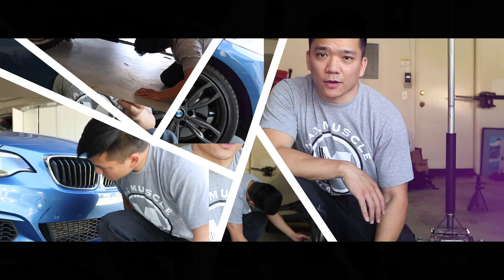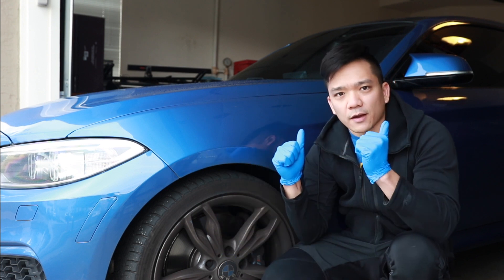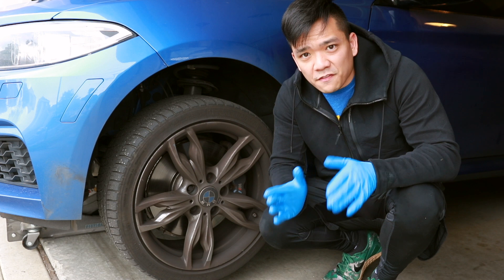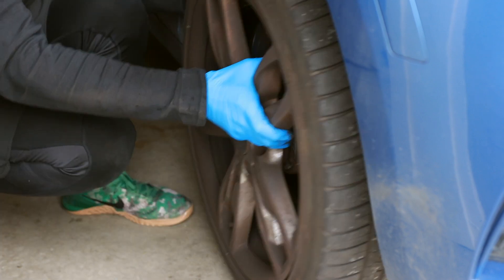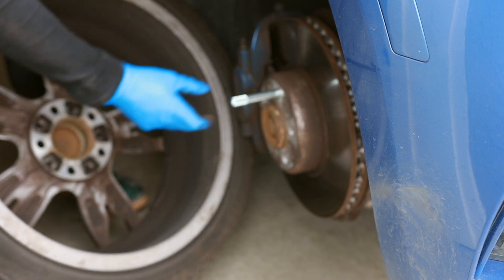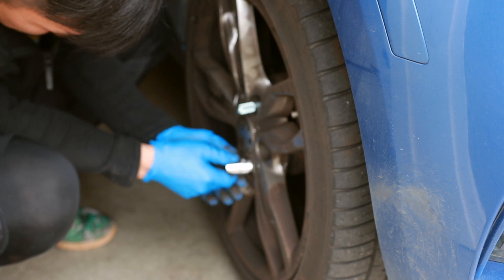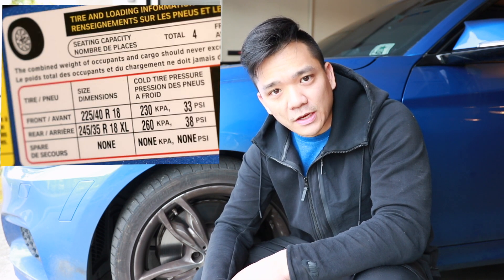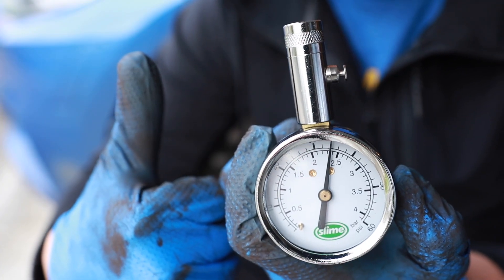BMW 2 series Tire Rotation | BMW m235i Tire Rotation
MOst 2 series and all cars from BMW come on a staggered set up and are rwd, so we usually have to do the tire rotation the way I did in the video.

Remember to rotate those tires around the 6000 mile mark to increase their longevity.
Torque Spec is 105 ft-lbs or 140 Nm

Torque Wrench
Air Compressor
Tire Pressure Gauge
Wheel Lock
Lug Wrench
Wheel Pin
Plastic Trim Tools

What I used to make this video:
Lens combo
ND Filter
Selfie Stick